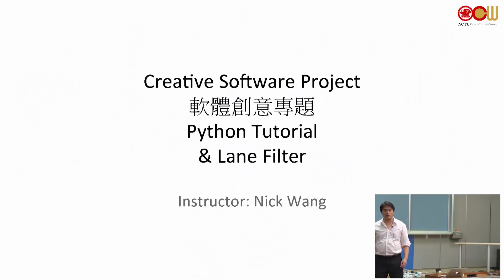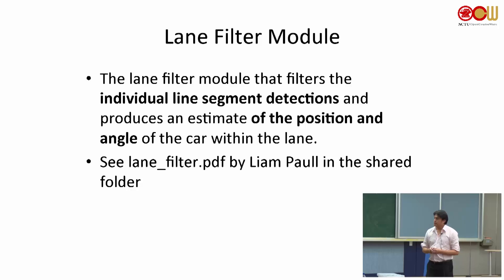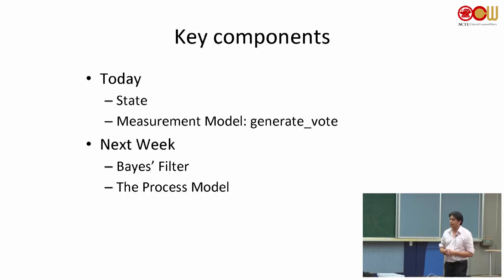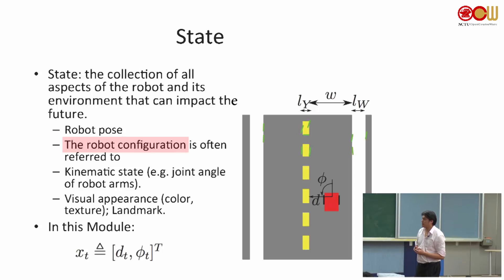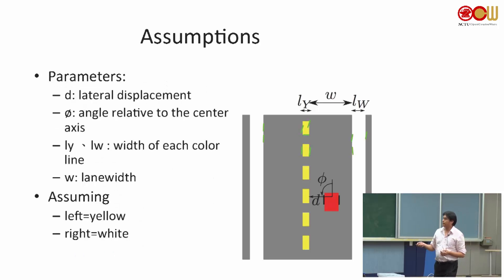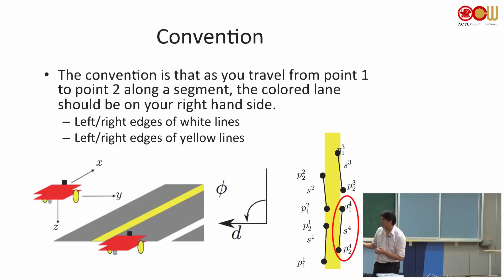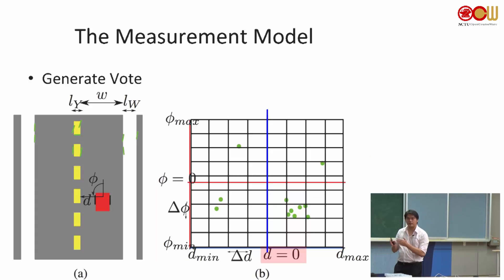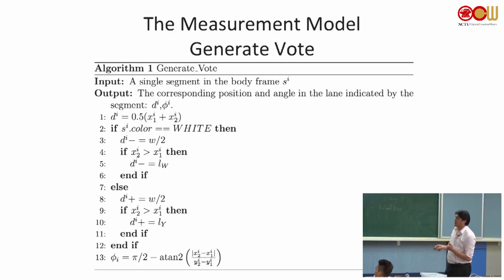單元6 Python Tutorial & Lane Filter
This course aims at developing software projects usable in real-world, and focuses on "learning by doing," "team work," and "research/startup oriented." We will cover fundamental and advanced development tools (git, ROS, OpenCV) in C++ or Python through "Duckietown," an open course "MIT 2.166 Autonomous Vehicles." Students are also welcome to form own teams and propose software projects (Android etc).

授課教師：電機工程學系 王學誠老師